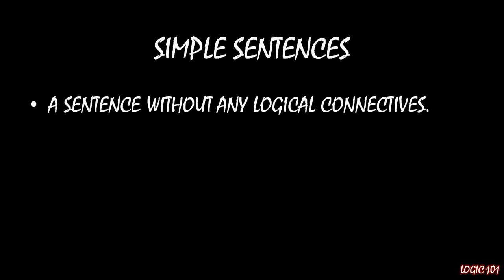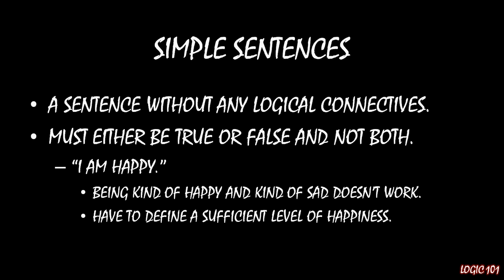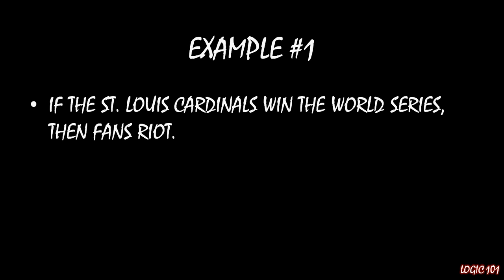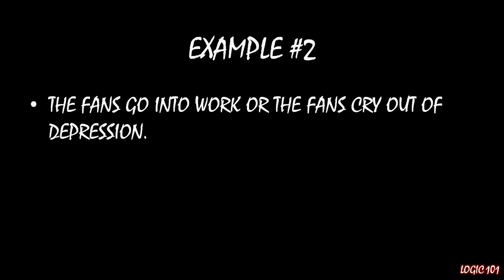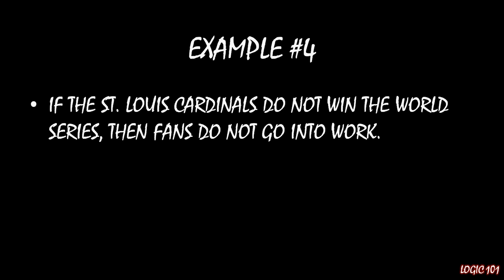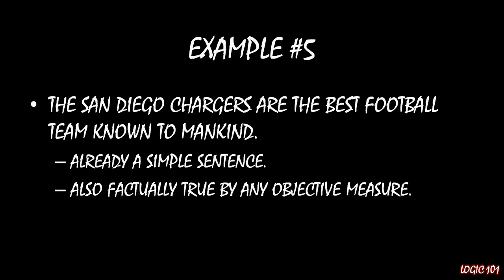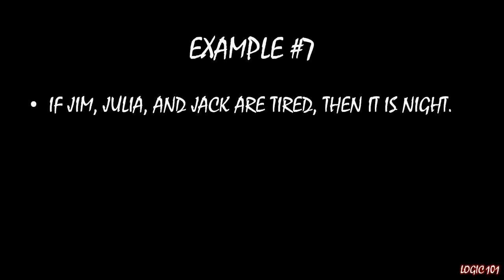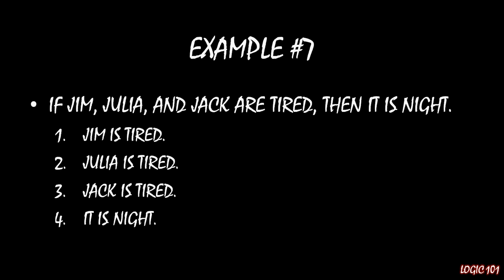Logic 101 (#3): Finding Simple Sentences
Simple sentences are statements without any logical operations (like and, or, if-then, or not) and are either true or false but not both. This lecture shows how to find simple sentences within larger sentences. Identifying simple sentences will become easier as we learn to identify specific logical operators.